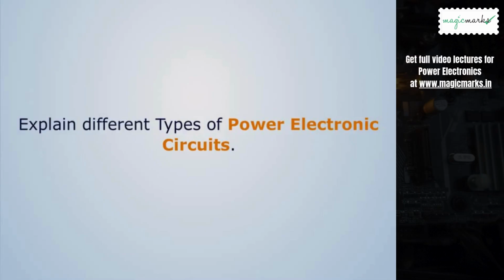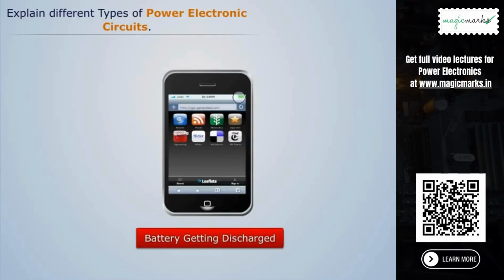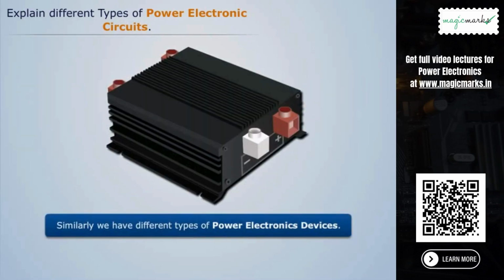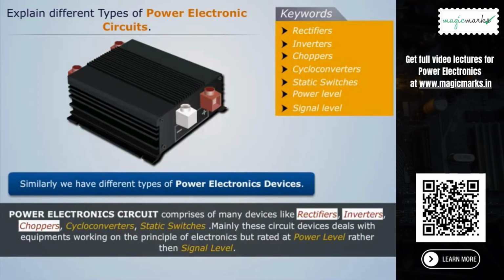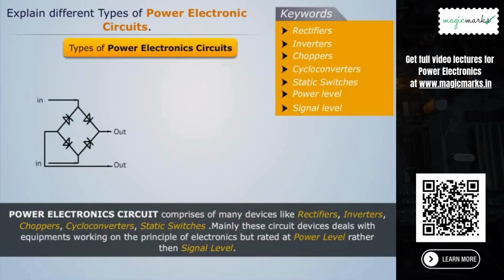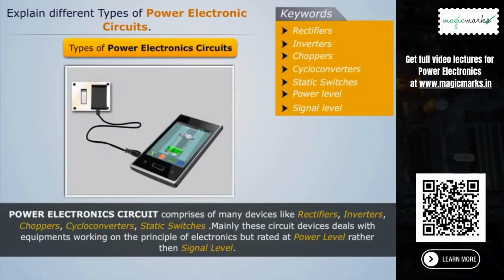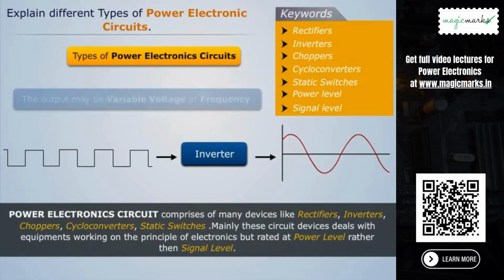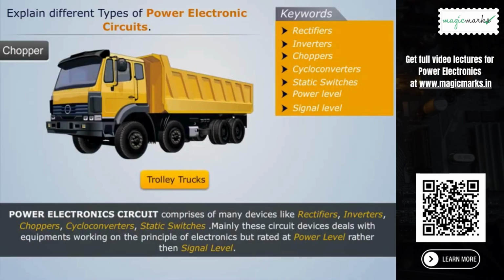Different Types of Power Electronic Circuits Explained | Power Electronics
Understand the different types of power electronic circuits and their working in this Power Electronics lecture. This video covers key circuits such as rectifiers, choppers, inverters, and converters with clear, exam-oriented explanations—perfect for Electrical & Electronics Engineering students preparing for semester and competitive exams.